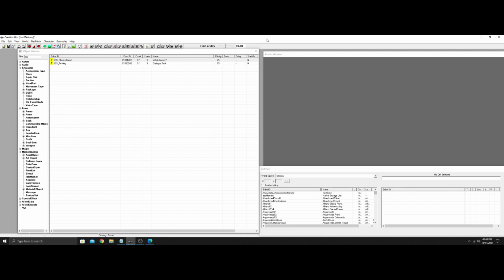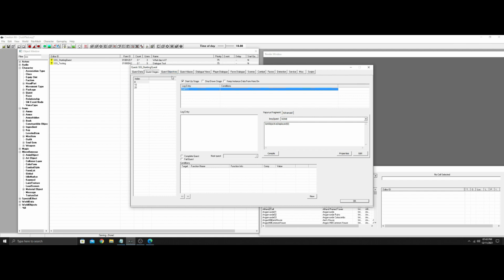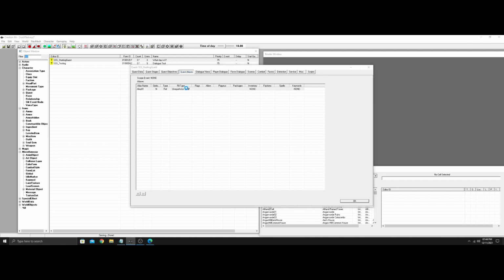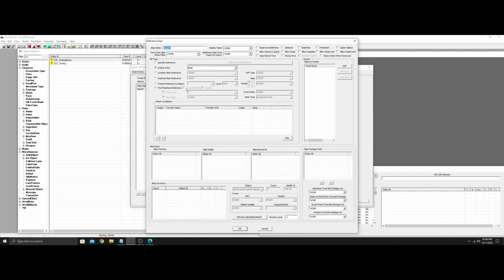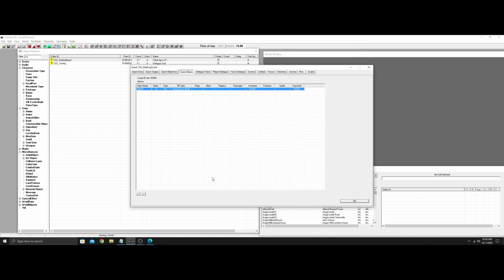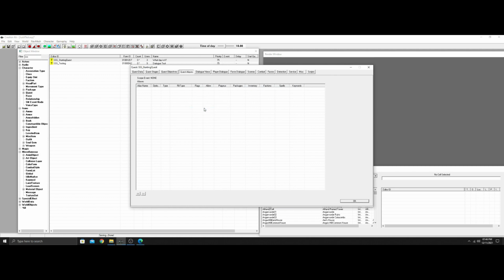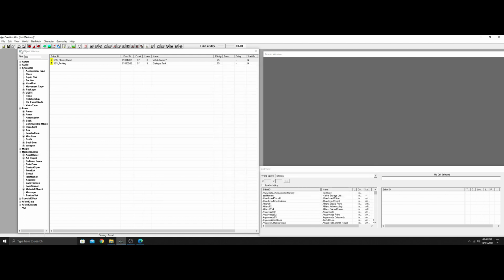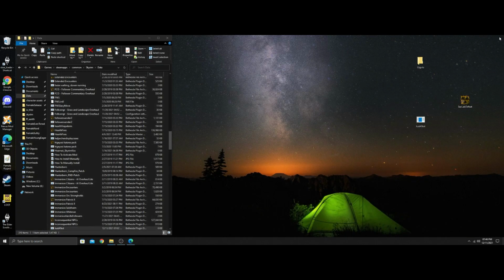Skyrim Creation Kit Tutorial - Troubleshooting mod quest that will not start in game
Ever created a quest that wouldn't start? Here are a few tips to troubleshoot the quest.